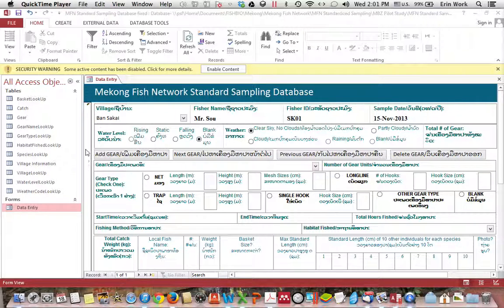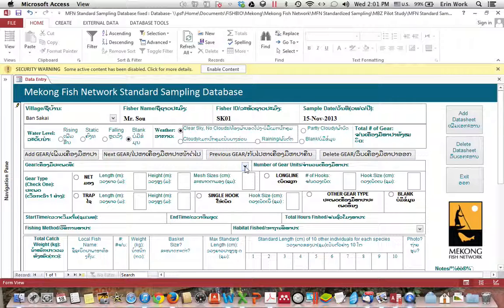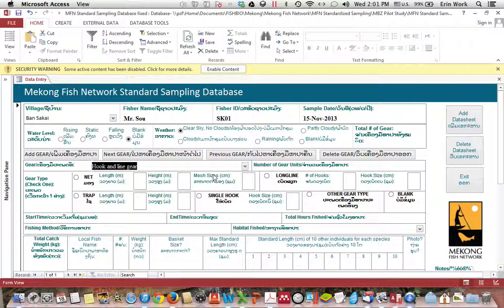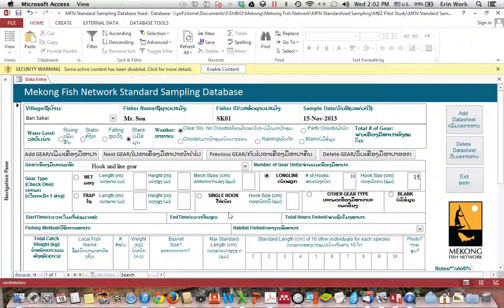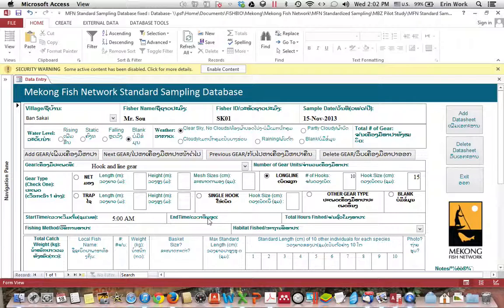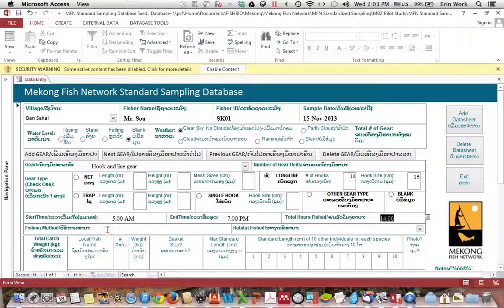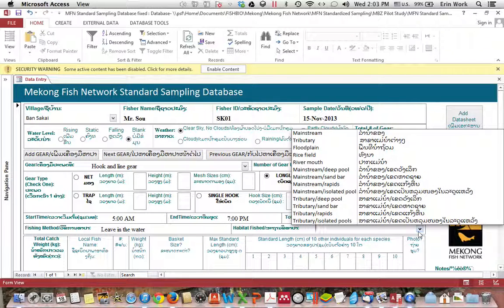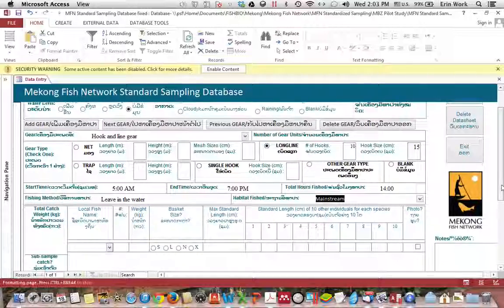MFN Database Video 2: Gear Type Data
Using the Access Database for data entry of the Participatory Fisher Surveys -- part of the Mekong Fish Network Standard Sampling Program:

Step 2: How to enter the gear type information